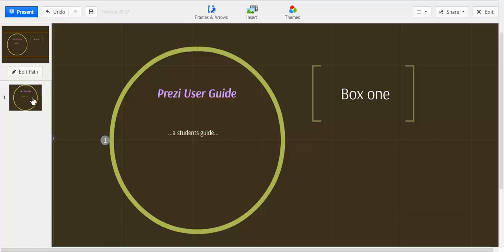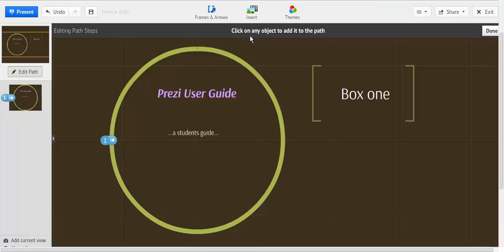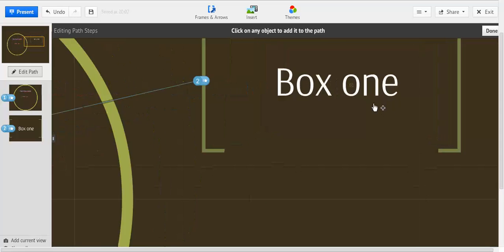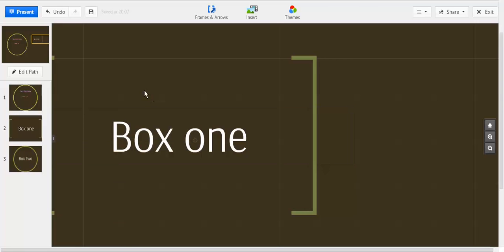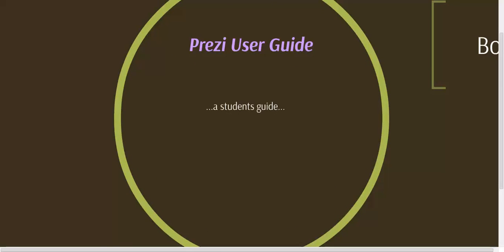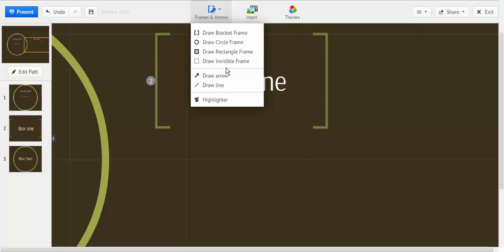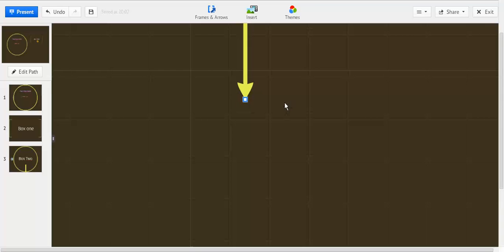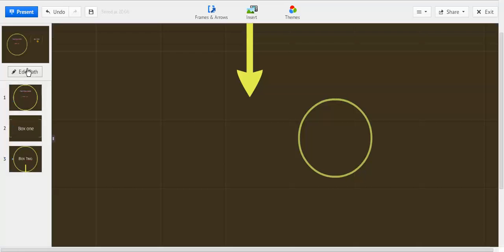Prezi How-To Part 2